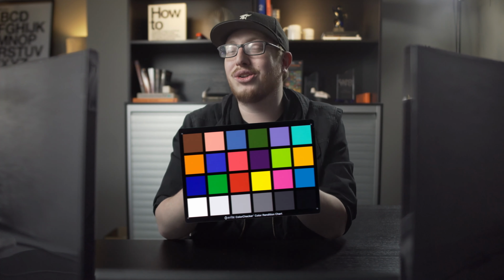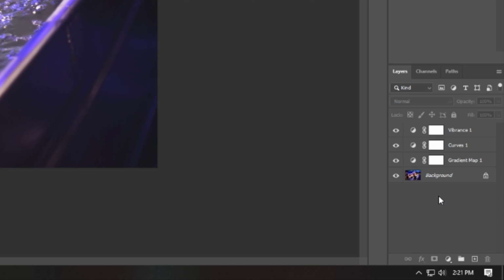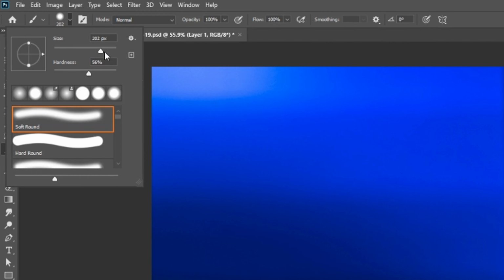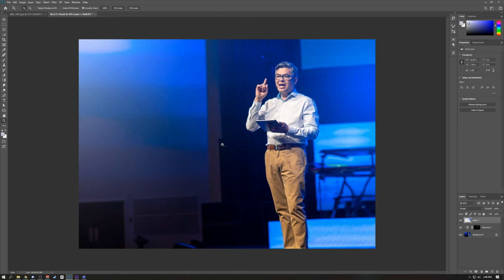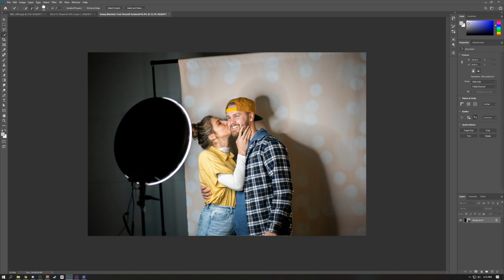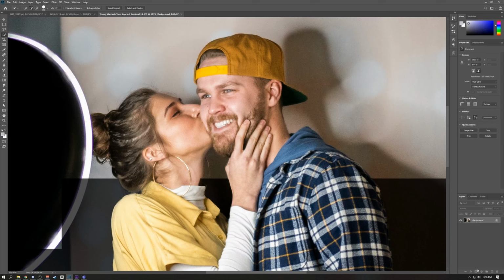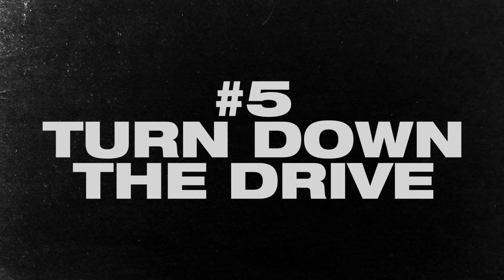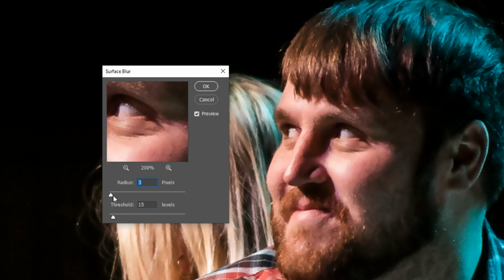Five Advanced Photo Editing Tips for Church Photography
Photoshop is an incredibly powerful tool for any photographer, including church photographers! Let's talk about how we can use it to take your church photography to the next level.